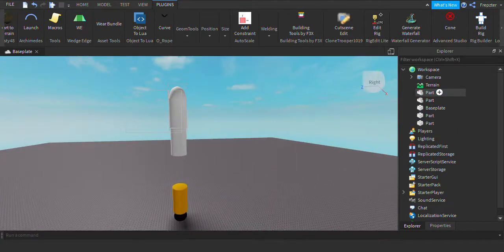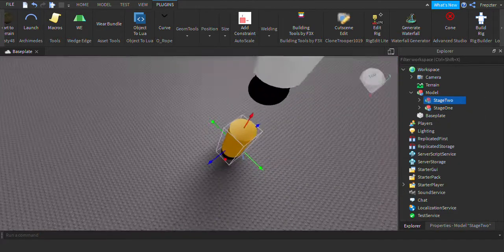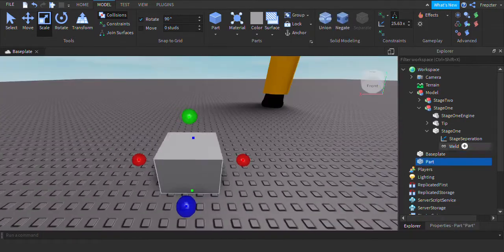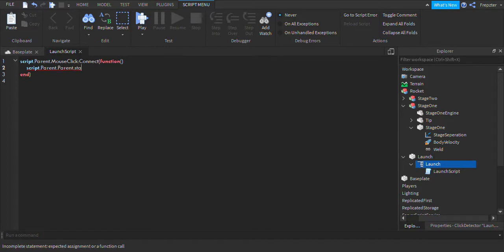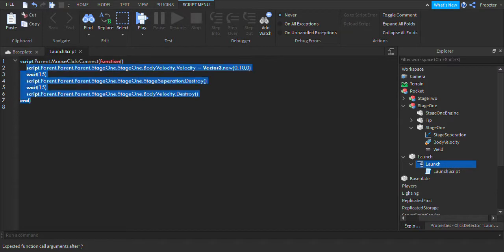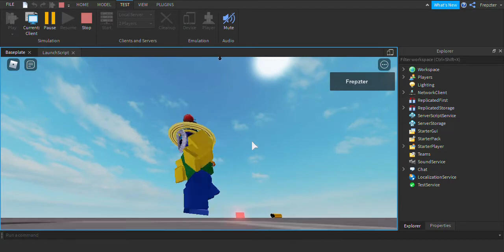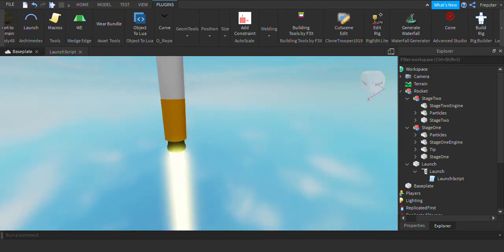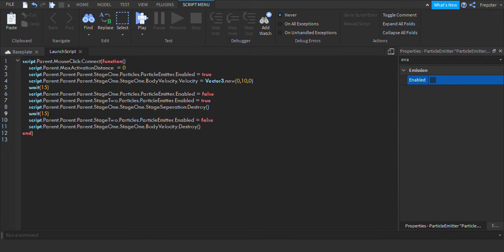How to make a Multistage rocket on ROBLOX STUDIO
in this video, I will be showing you how to make a rocket on Roblox With multiple stages some people have requested this so I decided to make a video about it.